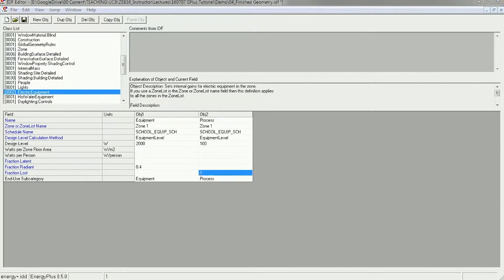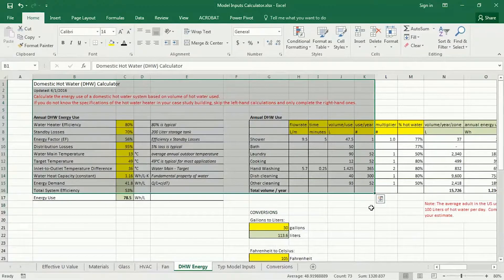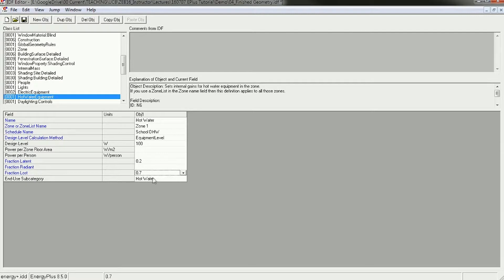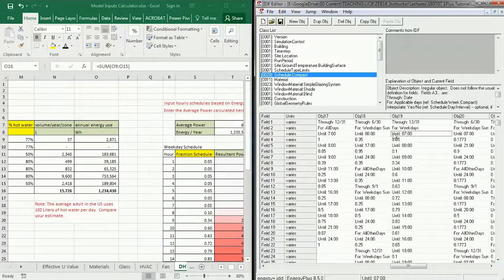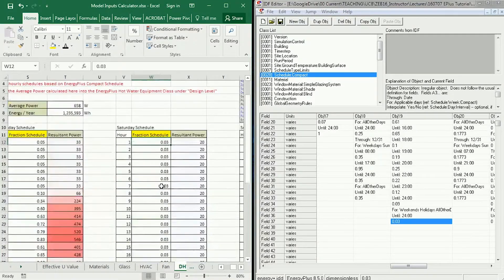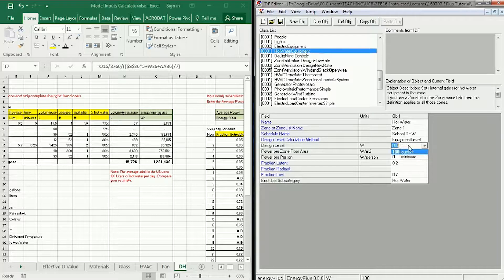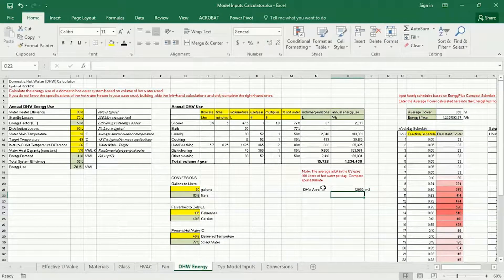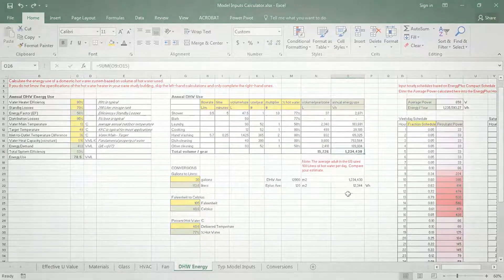VT4.8 Domestic Hot Water in EnergyPlus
A simplified method of estimating domestic hot water use in EnergyPlus.  This tutorial is intended for use with my class on Zero Energy Building. See playlist for details.